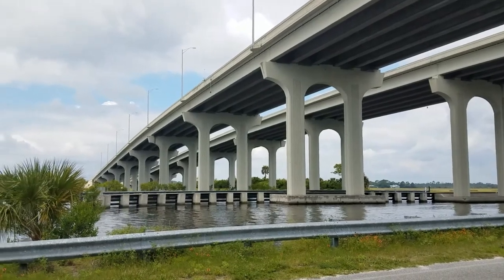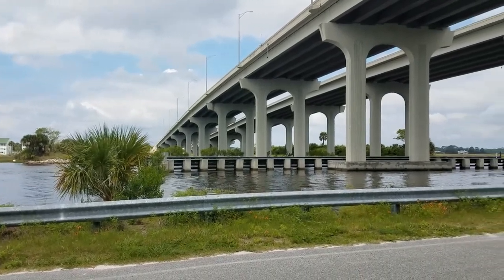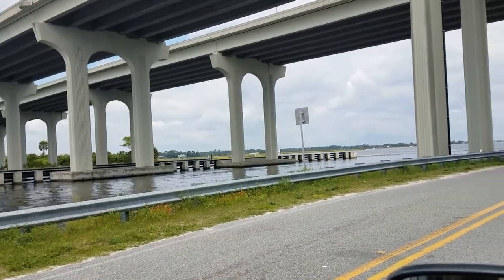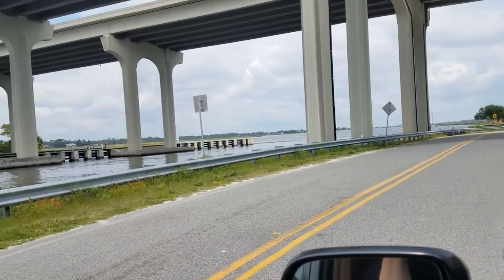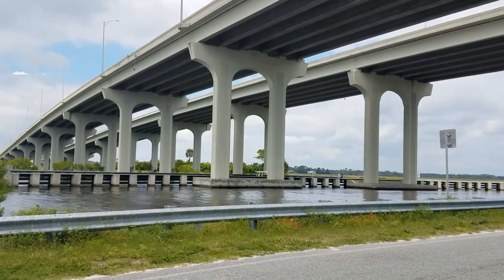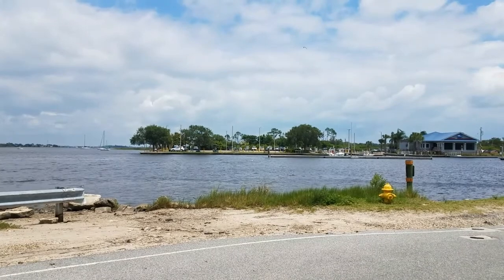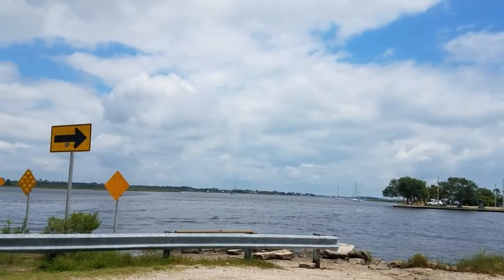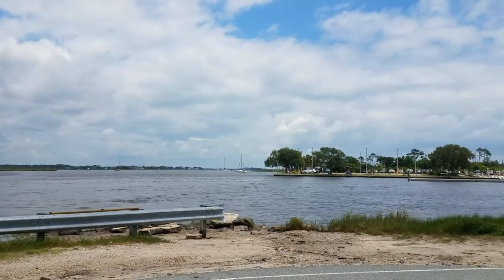Under the Beach Blvd Intracoastal Bridge in Jacksonville Beach, Florida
Have you ever wondered what is under the Intracoastal bridge on Beach Boulevard in Jacksonville beach? Come along as I drive under it and around it to get some great views and see what is accessible to you.